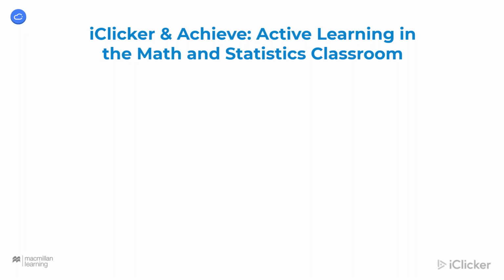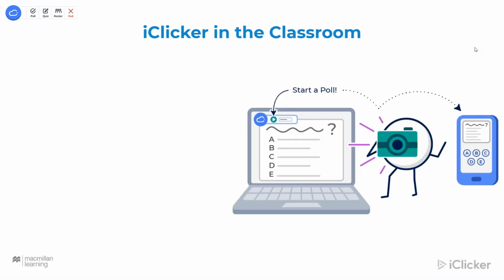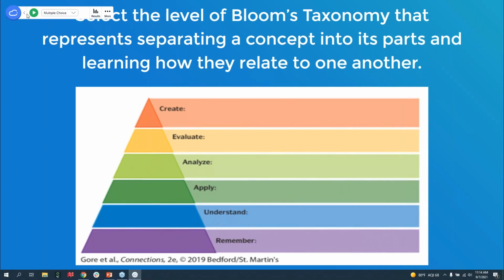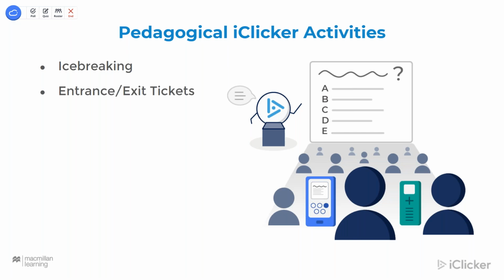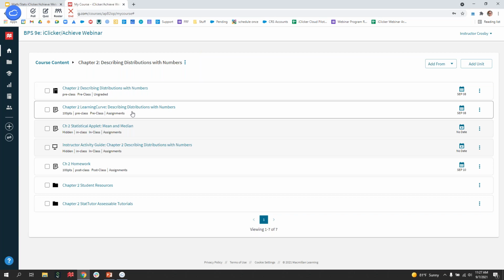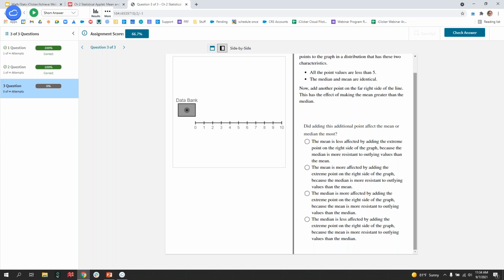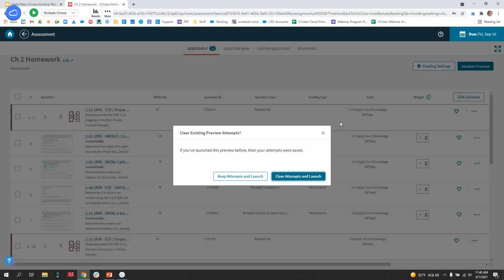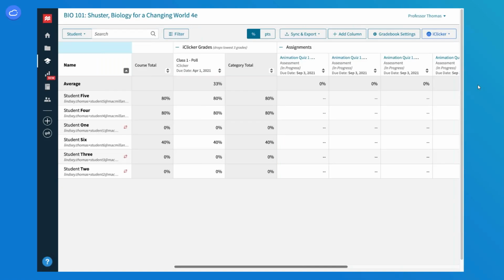iClicker & Achieve Active Learning in the Math Stats Classroom